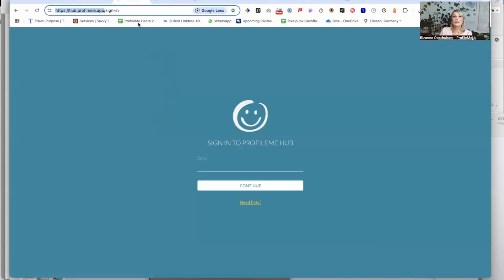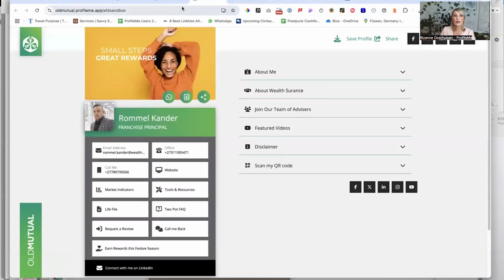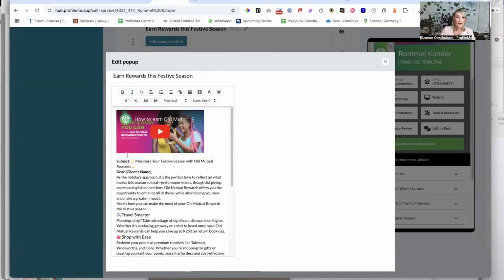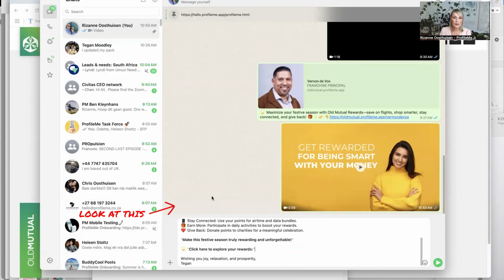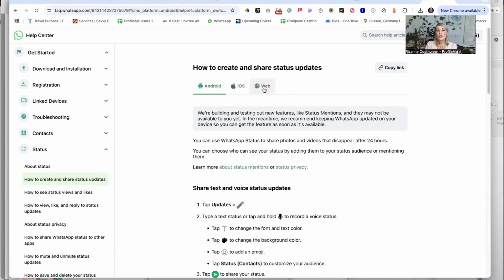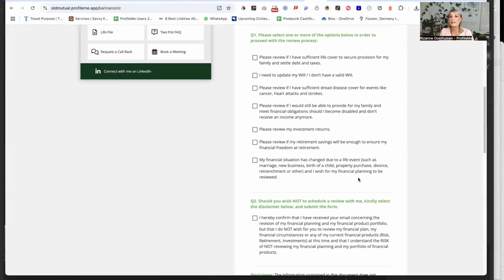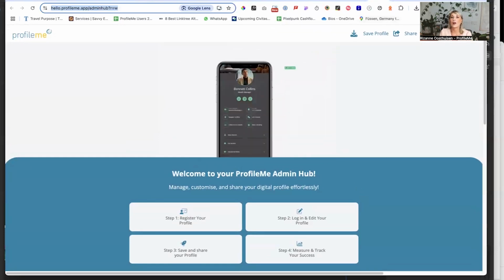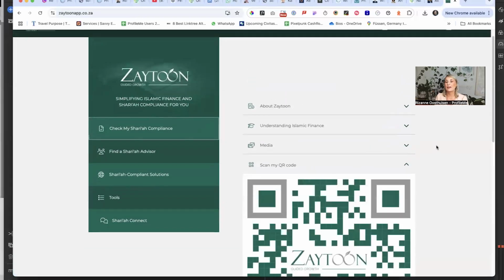Digital Savvy Adviser E3 😎 | Editing your ProfileMe + Adding Content